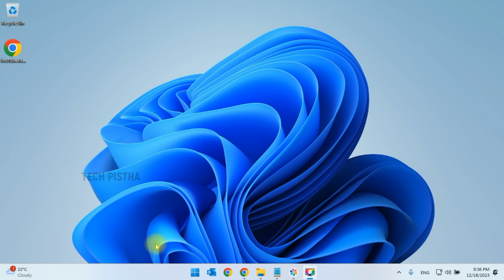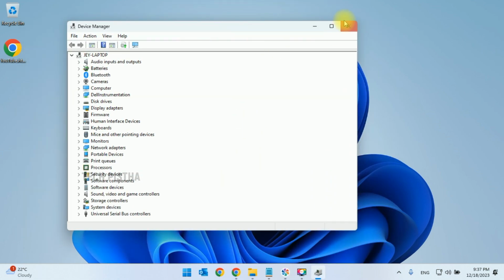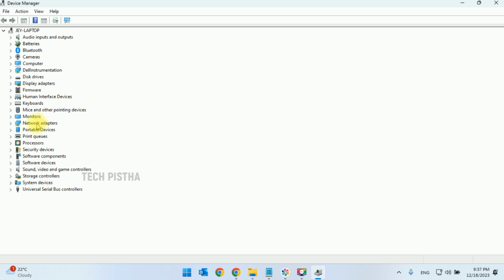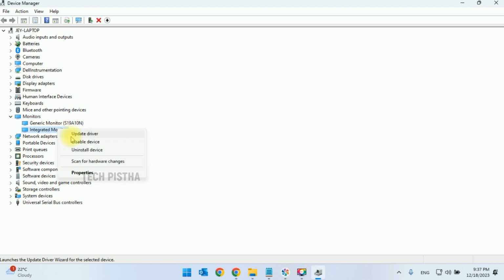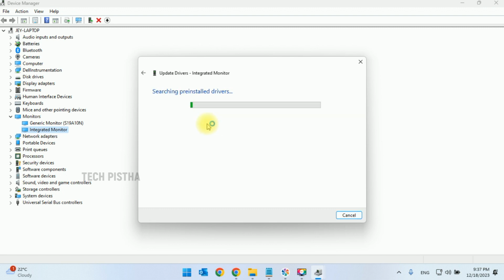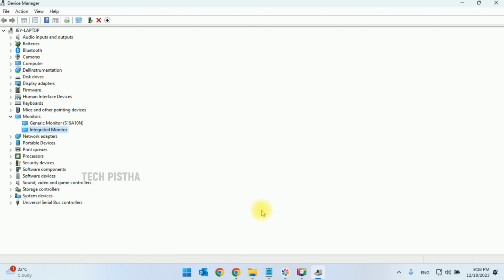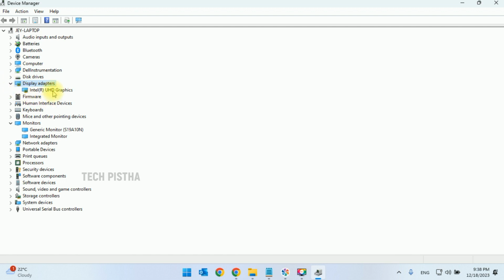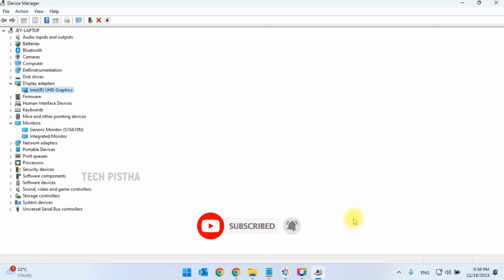How To Fix Screen Flickering on Windows Computers?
Sometime people face the issues of their computer screen flickering even if they reboot the computer. Typically screen flickering issues based on graphics  driver or monitor driver software corruption. so how you can fix this issue.

This video shows how you can fix screen flickering on Windows Computers.